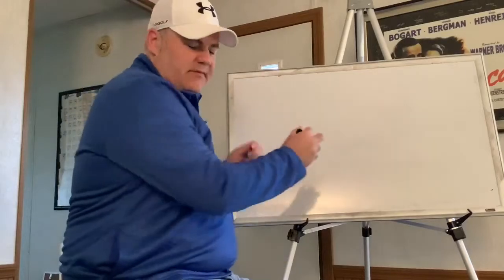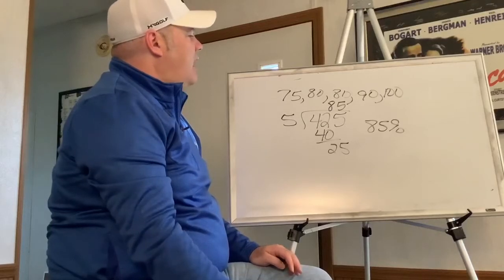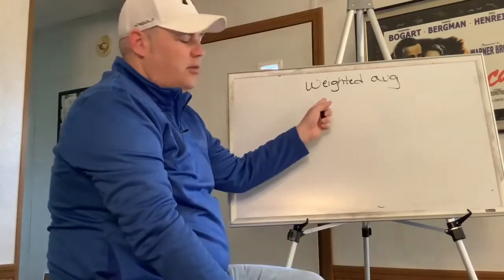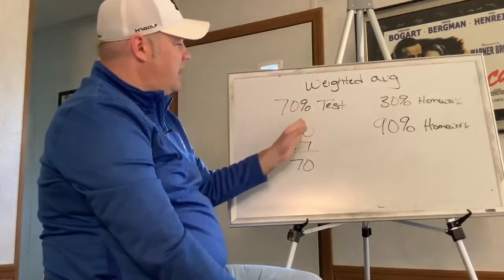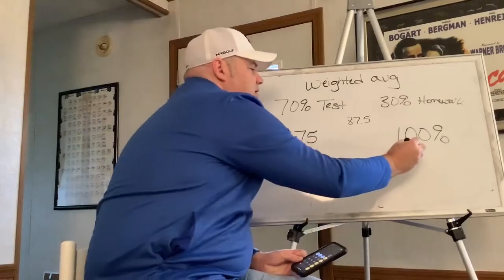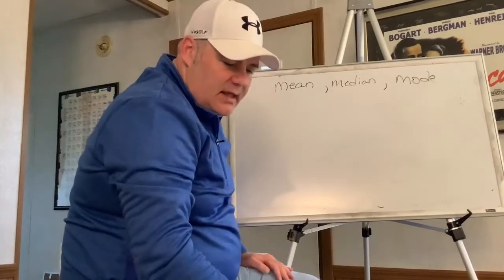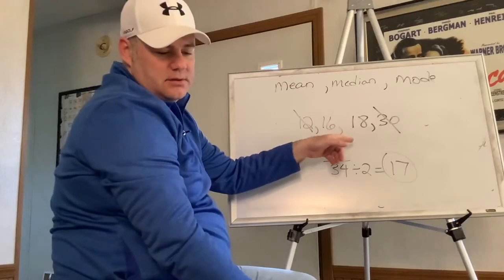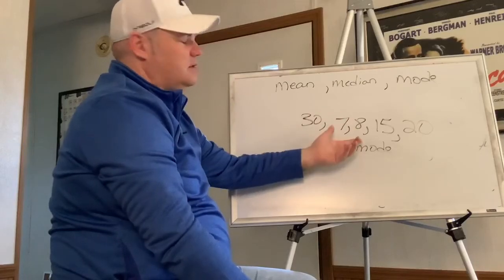Applied Math April 12th Daily Assignment video (weighted averages and mean, median, and mode)